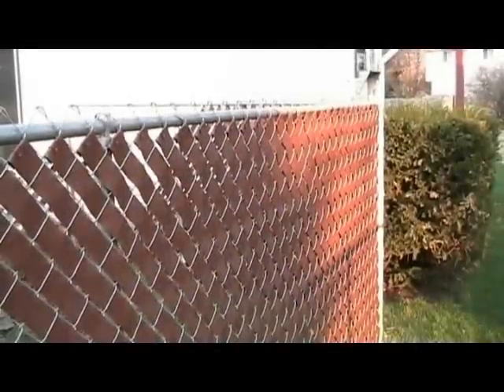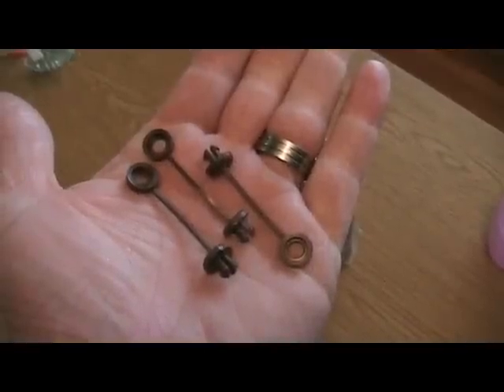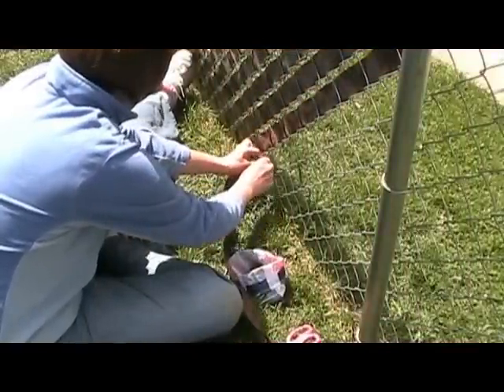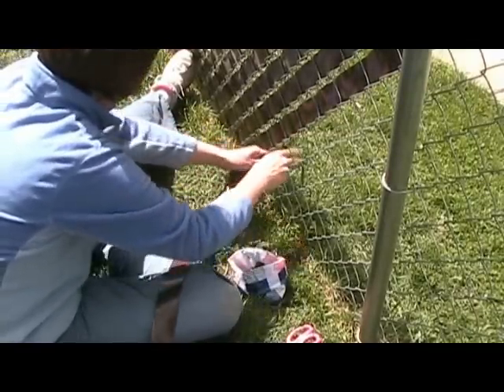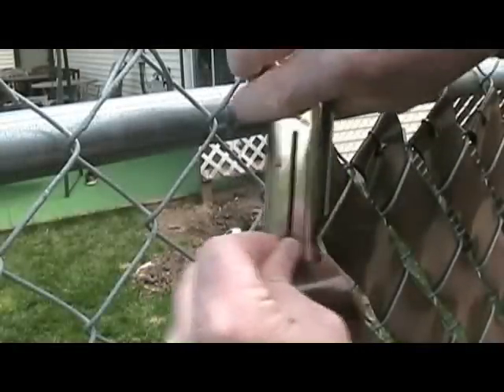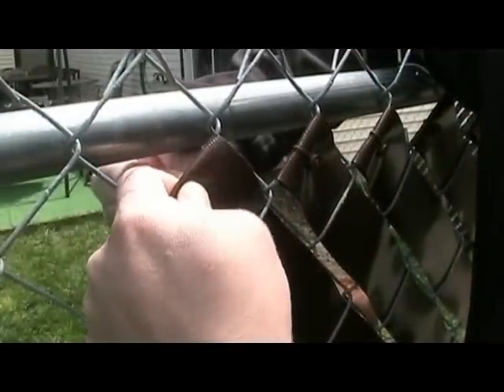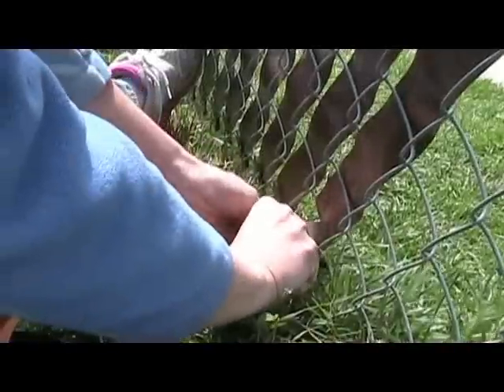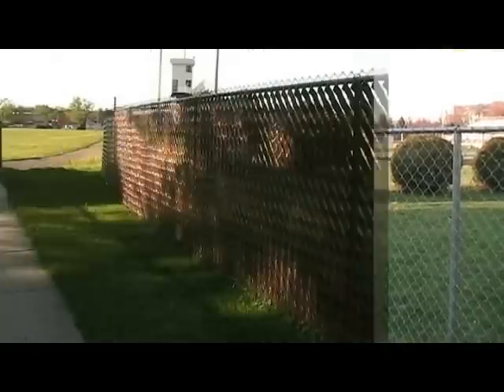Vinyl Privacy Fence Weave - Easy How To Video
This is a very simple video that shows how to install vinyl privacy fence weave to an existing chain-link fence.